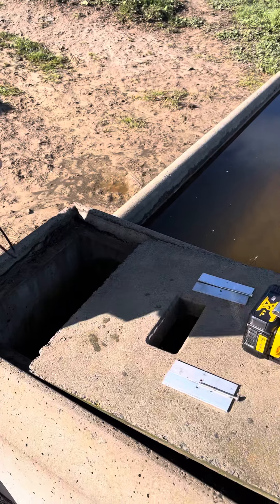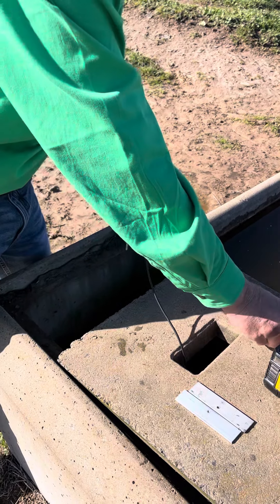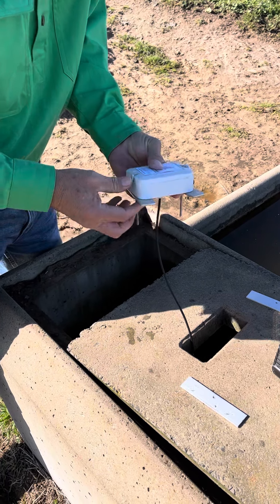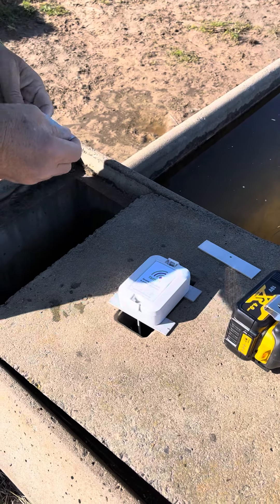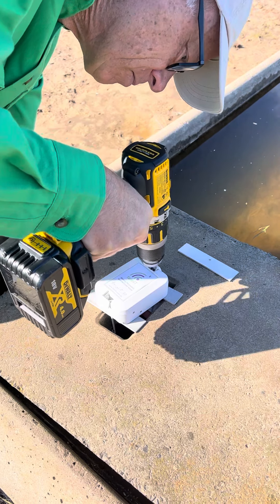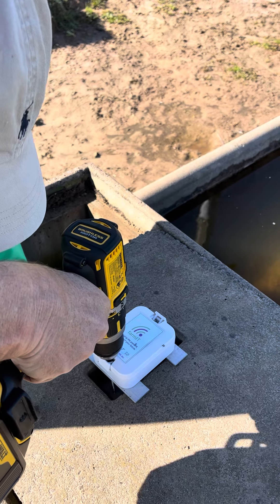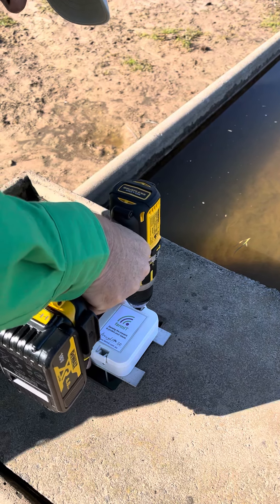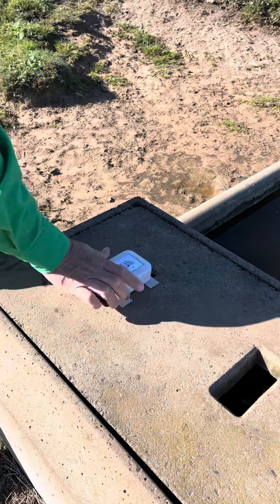farmIT trough sensor - concrete lid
How to install a farmIT trough sensor on a trough that as a concrete lid.